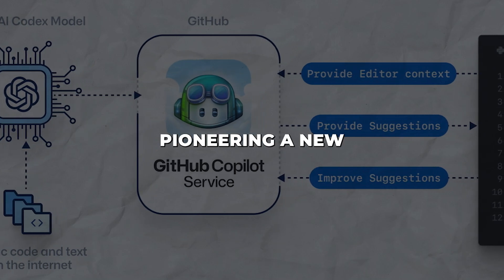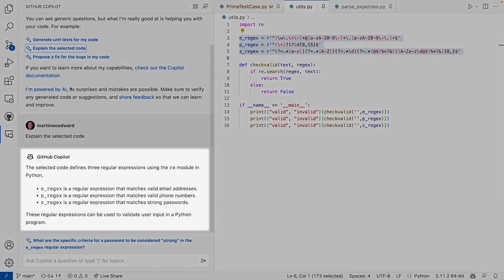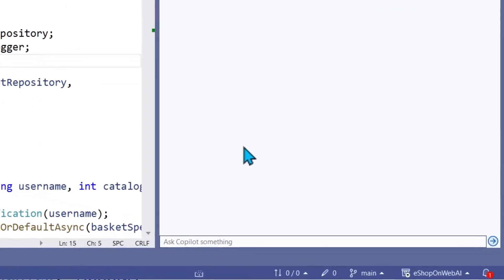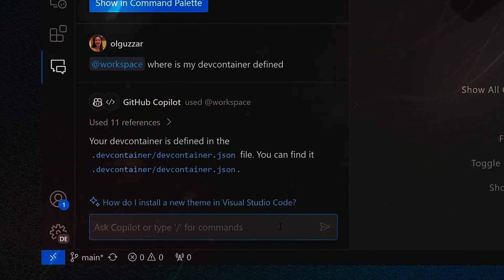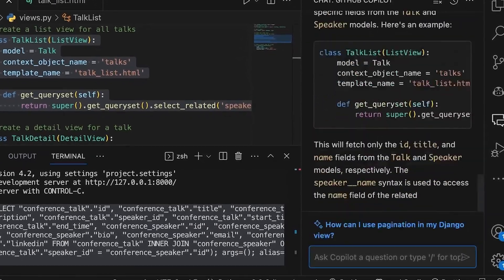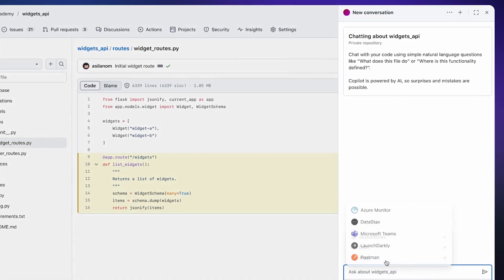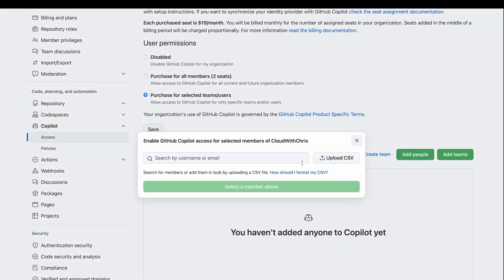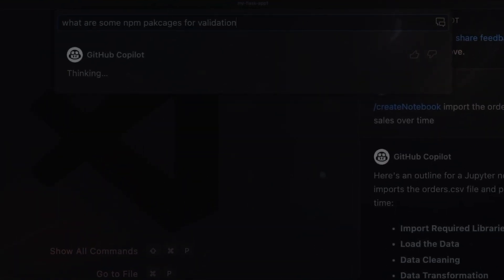GitHub Copilot Makes Coding History Again with integrating AI at (GitHub Universe)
GitHub is pioneering the future of software development with Copilot AI. Copilot Chat lets developers have natural conversations with AI to collaboratively code, explain code, and dynamically fix bugs. Integrated GPT-4 makes suggestions remarkably accurate. Handy slash commands automate rote coding tasks on demand.
Copilot Enterprise customizes the experience for large organizations. By bringing AI directly into the coding flow, GitHub is removing friction, unlocking creativity, and transforming how we build software. This revolutionary collaboration between human ingenuity and AI intelligence promises to make programming more intuitive, creative, and impactful than we ever imagined possible.

Programming with Copilot
Github copilot review
github copilot
Copilot
AI copilot
Coding with Copilot
AI coding
AI Coding assistant
How to code with AI